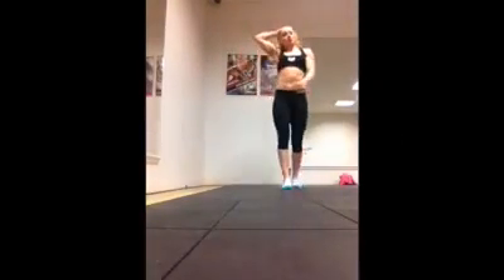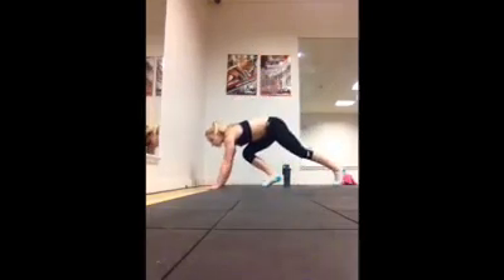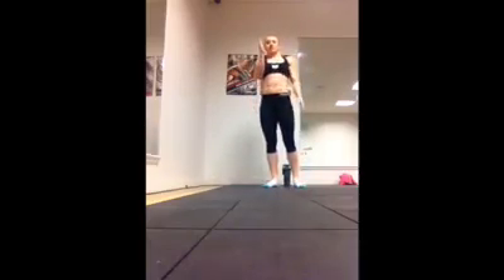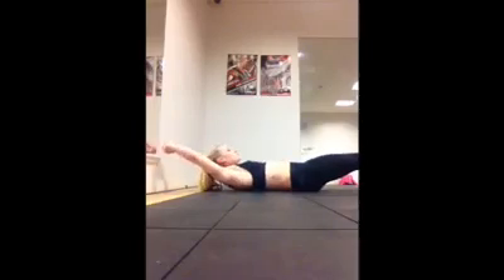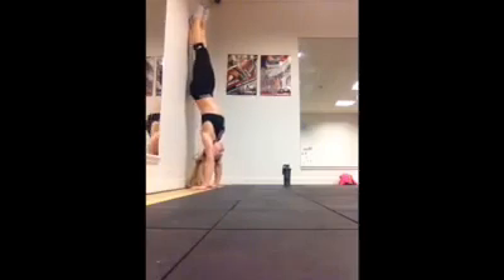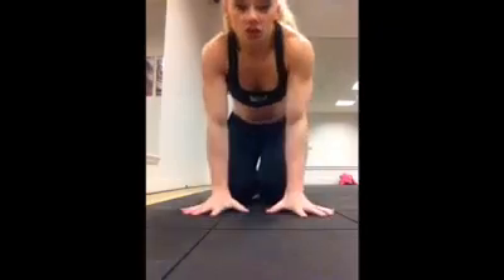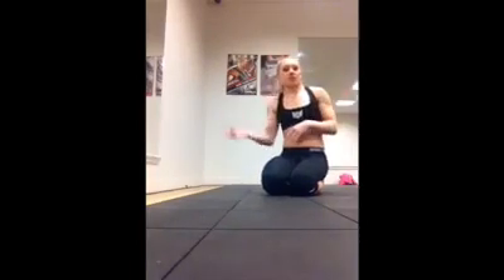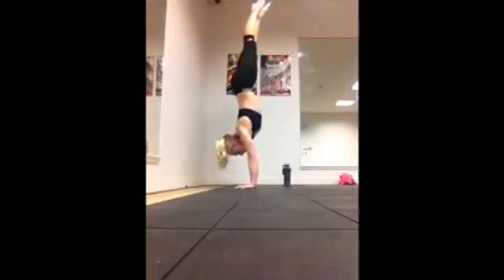HowTo Tuesdays Mastering your handstand